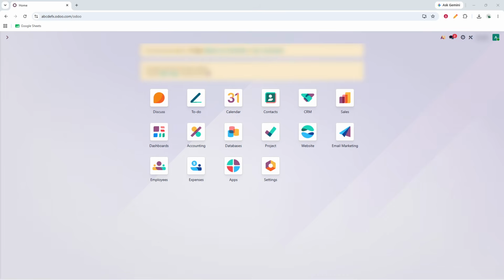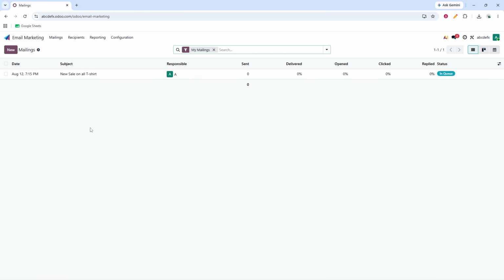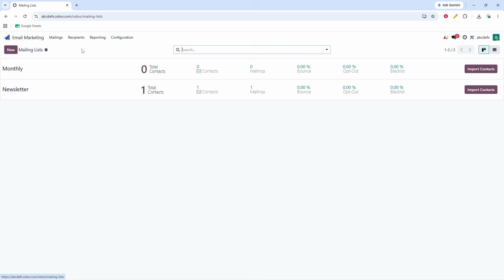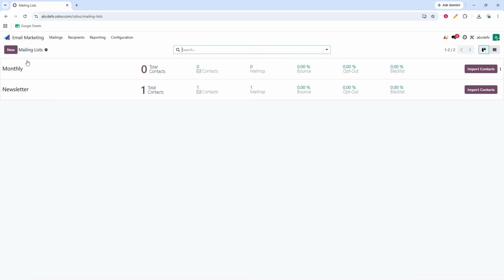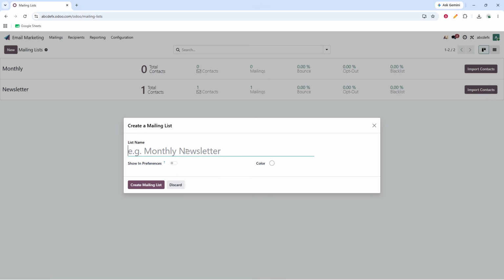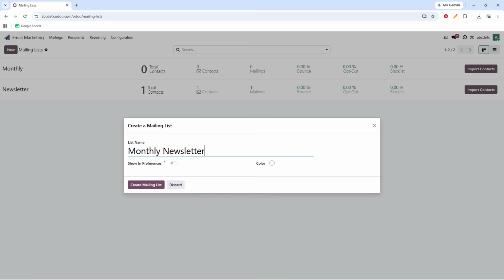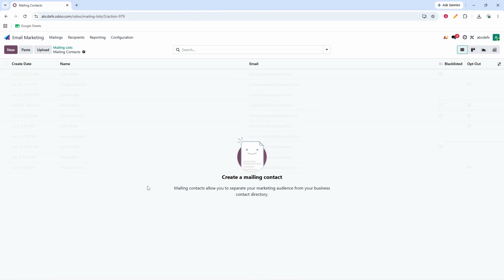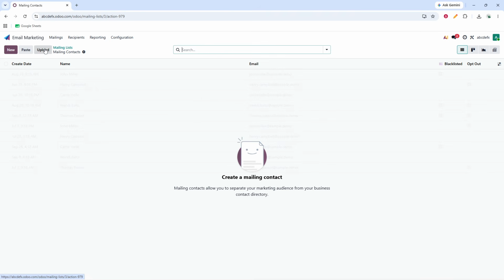How To Create Mailing Lists In Odoo Email Marketing (Step-by-Step 2026)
In this step-by-step Odoo Email Marketing tutorial, you’ll learn how to create mailing lists in Odoo in 2026. Mailing lists help businesses organize contacts, segment audiences, and send targeted marketing campaigns.

We’ll walk through creating mailing lists and explain how they can improve email marketing organization.

🔹 What You’ll Learn:
* How To Create A Mailing List In Odoo Email Marketing
* How To Organize Contacts Into Different Marketing Audiences
* How To Name And Configure Mailing Lists For Specific Campaigns
* How Mailing Lists Can Support Customer Segmentation
* How To Add And Manage Contacts Within Your Mailing Lists
* How To Use Mailing Lists For Newsletters And Promotional Campaigns
* How Audience Segmentation Can Improve Email Marketing Relevance
* How Odoo Email Marketing Can Support Lead Nurturing And Customer Retention
* Common Mailing List Management Mistakes To Avoid

💡 Pro Tip: Segment your audience based on customer interests, behavior, or business needs instead of sending every campaign to everyone. More relevant messaging can improve engagement.

By The End Of This Video, you’ll know how to create mailing lists in Odoo Email Marketing. You’ll also understand how segmentation can support more effective marketing campaigns.